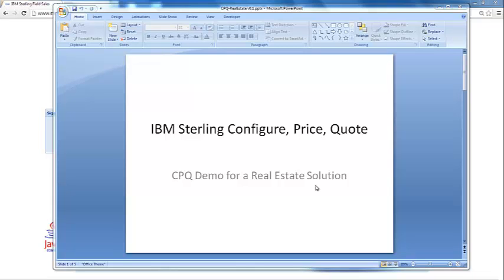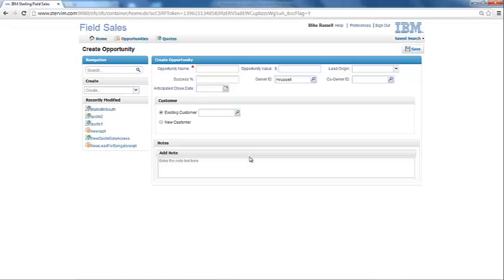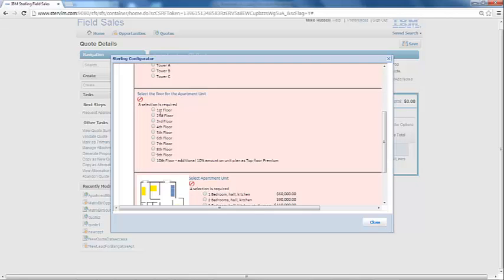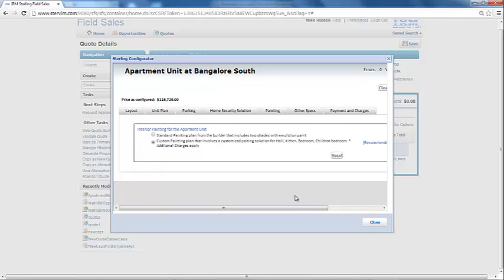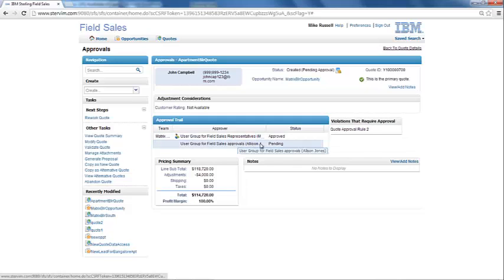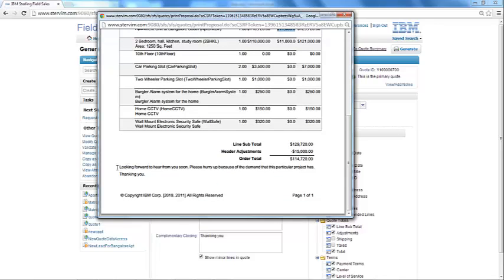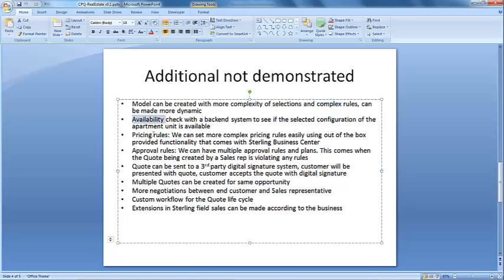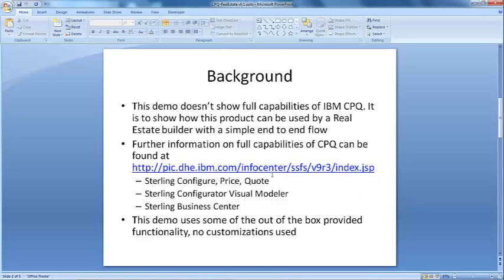IBM CPQ Real Estate Solution Demo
IBM Sterling Configure Price Quote - CPQ for Real Estate Solution Demonstration.

The postings on this site are my own and don't necessarily represent IBM's positions, strategies or opinions.